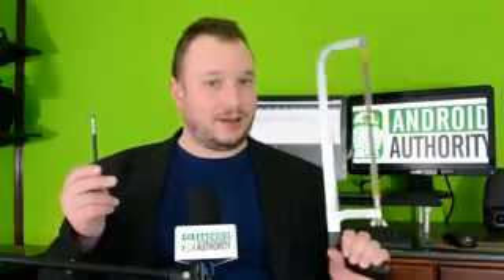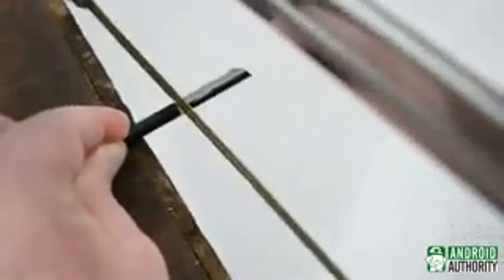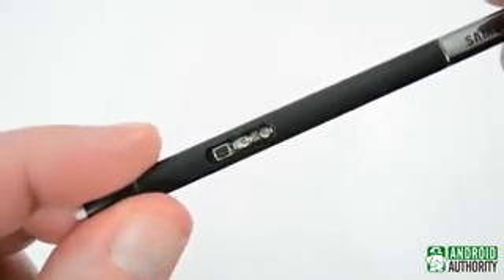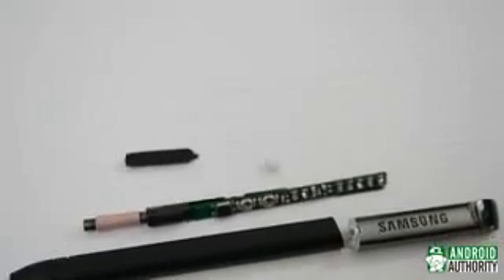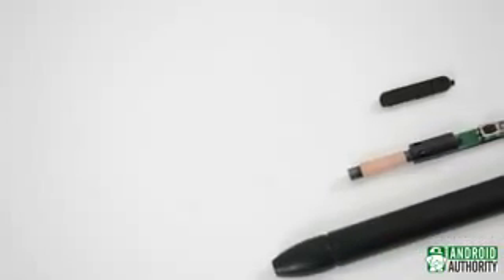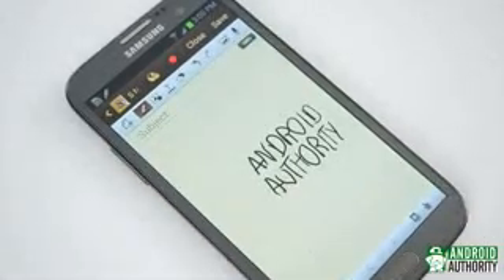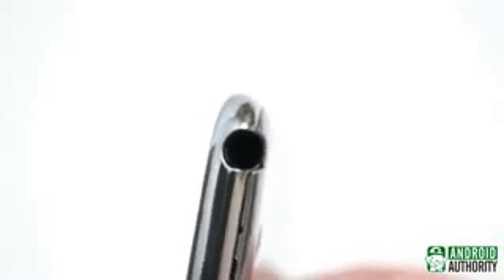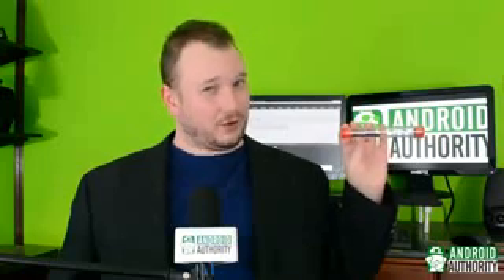Break It Down How Does The S Pen Work Part 2 Android Life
Android Apps, Android Games,Android Theme,Android Launche, Best Android games, Best Android Theme